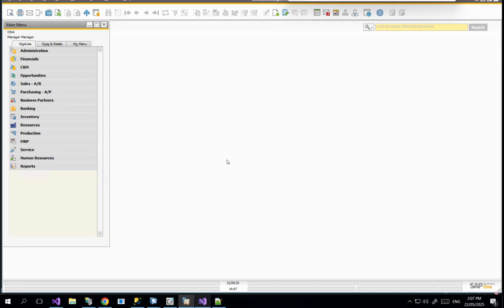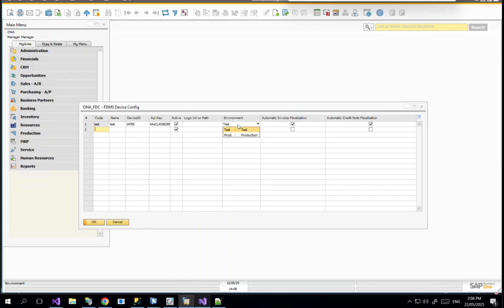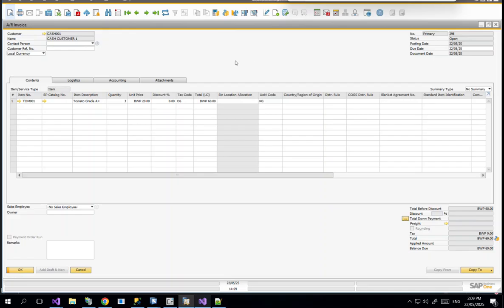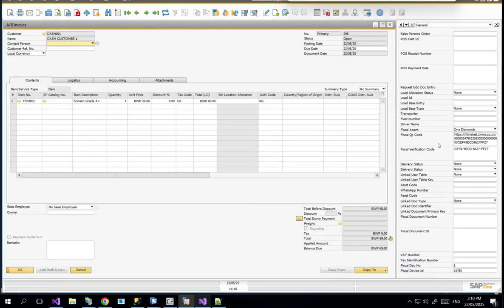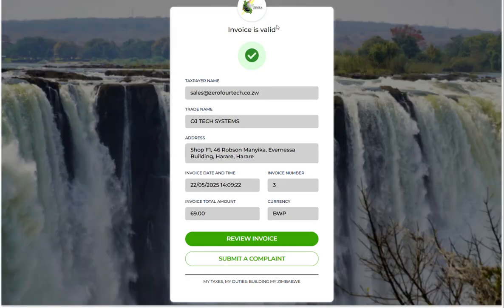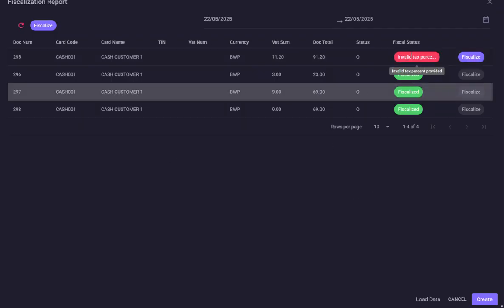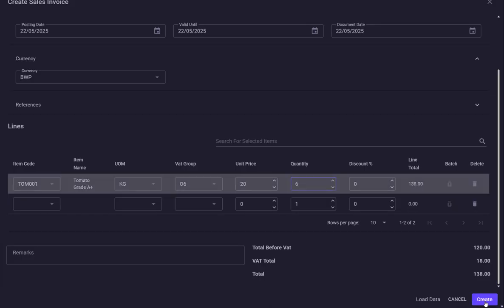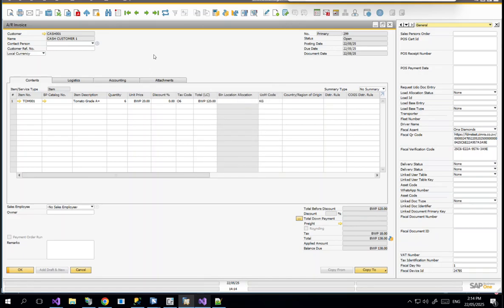Seamless Fiscalization in SAP Business One | Effortless Compliance & Integration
Looking for a hassle-free fiscalization solution within SAP Business One? Our fiscalization system is designed to integrate seamlessly, ensuring compliance without costly upgrades or template adjustments.
Key Features Covered in the Video:
✅ Native Integration – Fiscalization directly within SAP Business One
✅ Effortless Document Preview – View fiscalized documents in real-time
✅ Comprehensive Reporting – Generate VAT returns without extra tools
✅ Flexible Document Management – Print or save fiscalized documents anytime
✅ No Template Adjustments Needed – Save time and reduce costs
✅ Customizable QR Code Placement – Drag and position effortlessly
✅ POS & Van Sale Solutions – Fiscalization beyond back-office systems
✅ Third-Party Integration & Server-to-Server Communication – Enhanced connectivity
✅ Automated Fiscal Day Closing & Opening – No manual intervention required
✅ Error-Free Fiscalization – Prevent misreads and compliance issues
✅ Cost Efficiency – No additional training or upgrade expenses
✅ Reliable & Fast Deployment – 48-hour setup for new clients, 24-hour for existing ones
✅ AI-Driven HS Code Assignments – Smart categorization for streamlined operations
🎥 Watch this demo to see how SAP fiscalization becomes effortless!